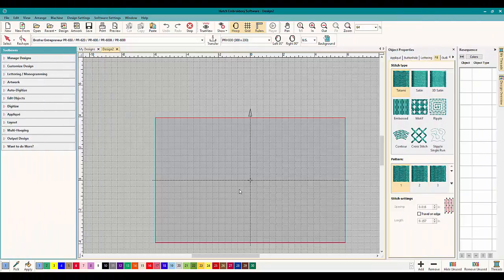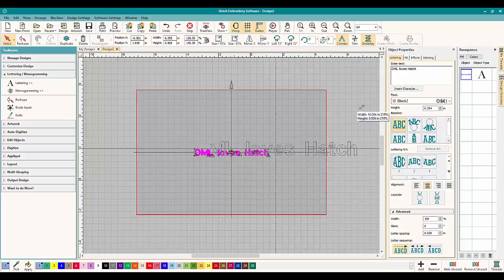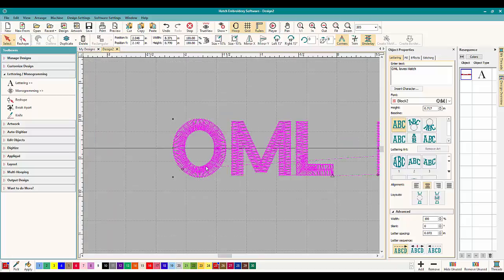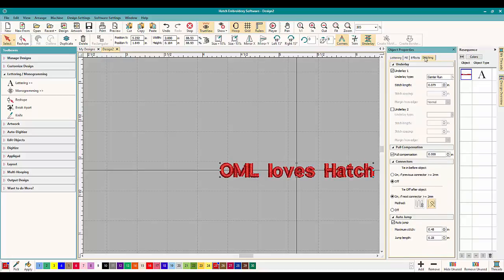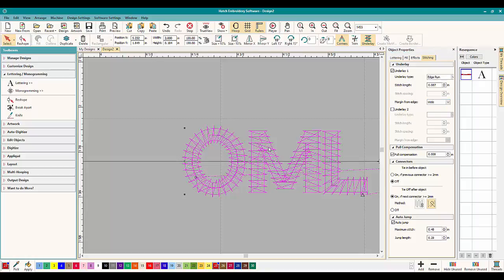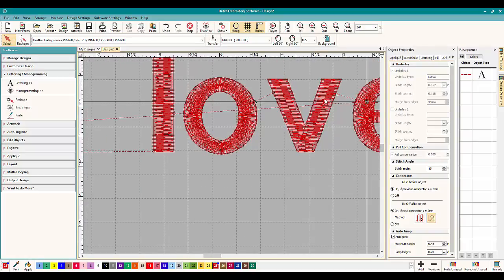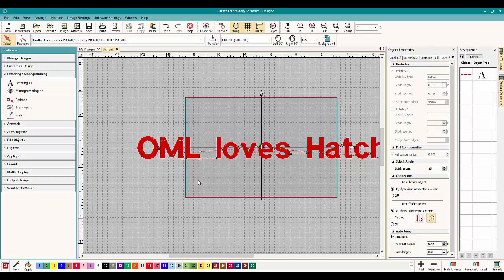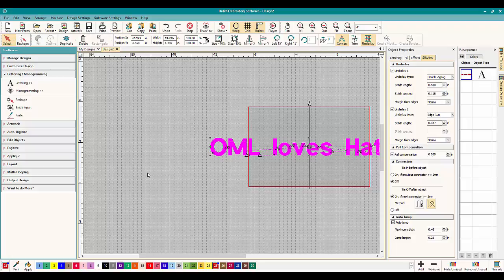Underlay settings in Hatch Embroidery Monogrammer/Lettering